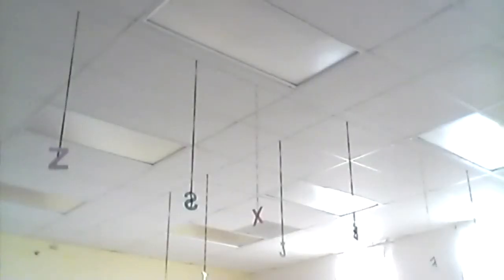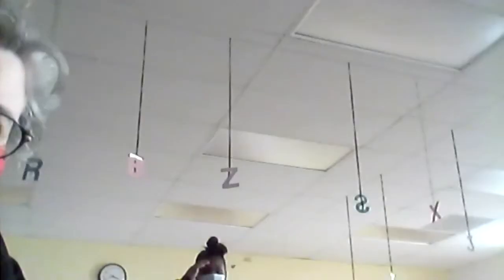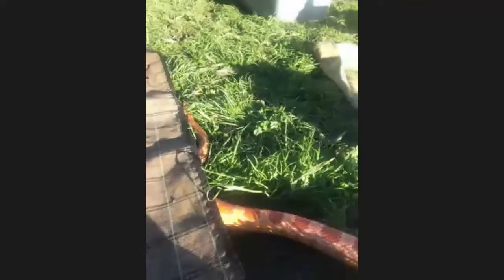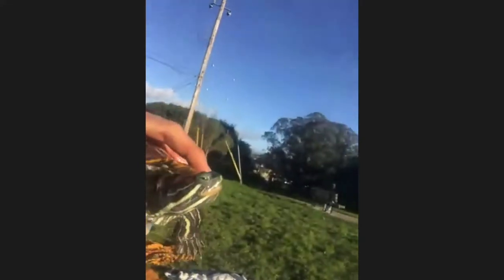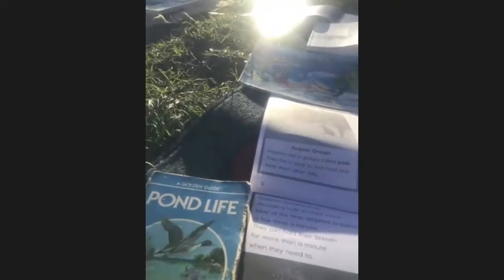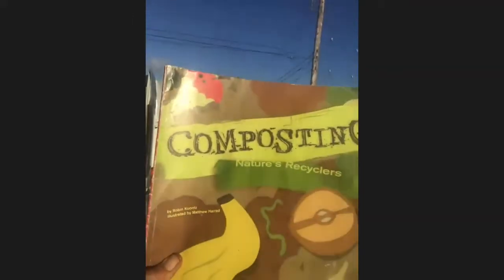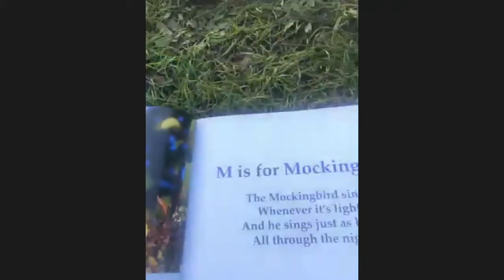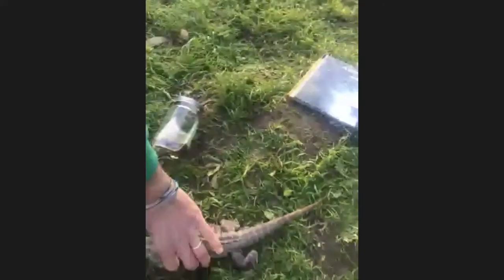Letter A -Tree Frog Treks Zoom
In todays class we had Chris from San Francisco's Tree Frog Treks and he helped us learn about amphibians and other A animals!